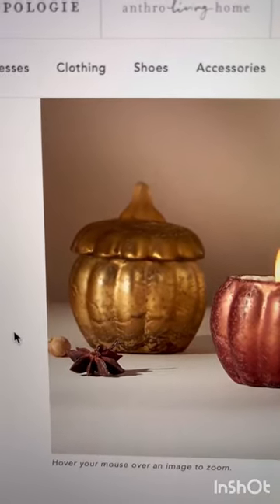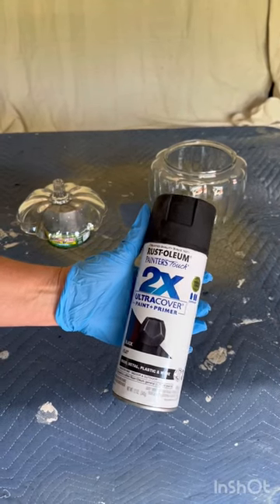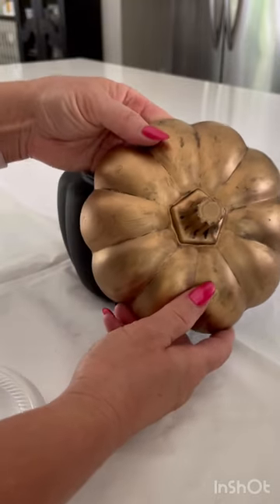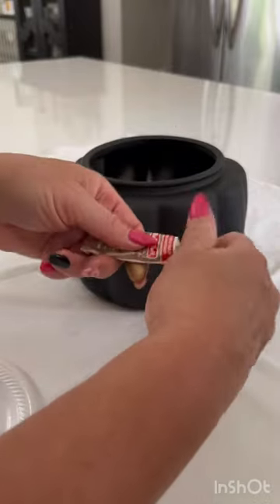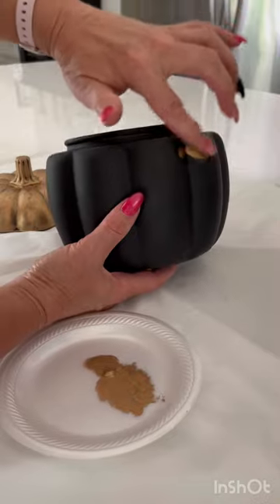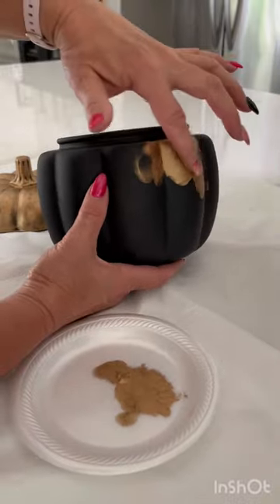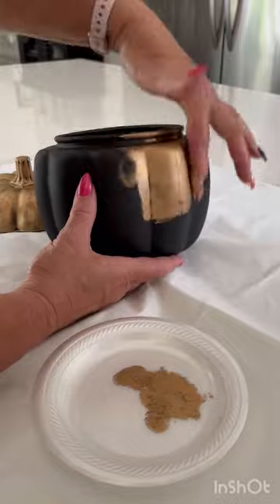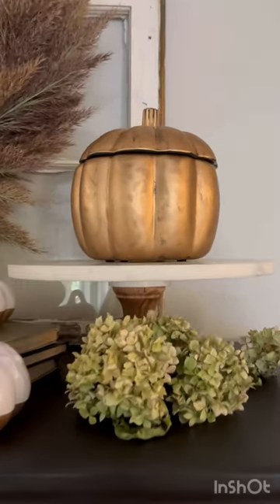DIY DUPE Anthropologie Glass Pumpkin candle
Who else loves a good high end dupe? What do you think about this Anthropologie dupe?

S H O P  T H I S   L O O K
ANTHROPOLOGIE Inspired Metallic Pumpkin Candle
The Real Deal

Rub ‘n Buff
flat black paint & primer
glass pumpkin container